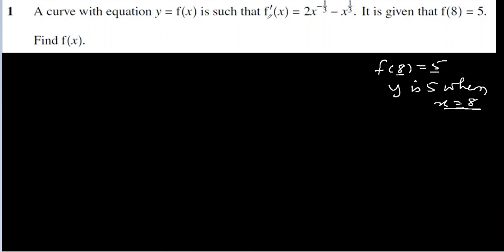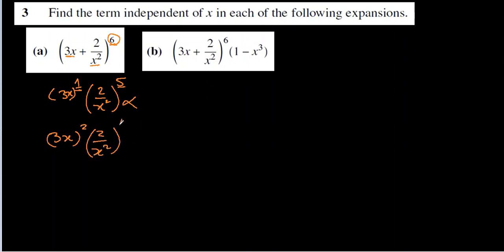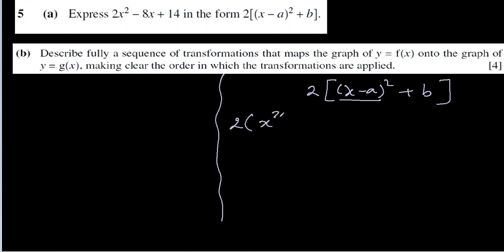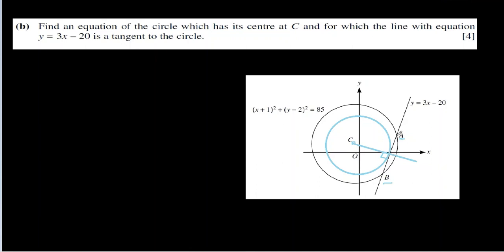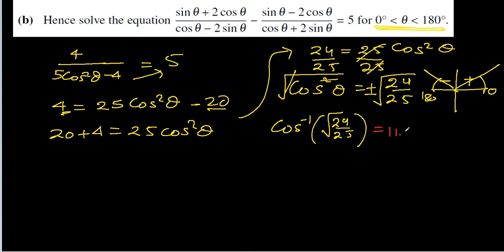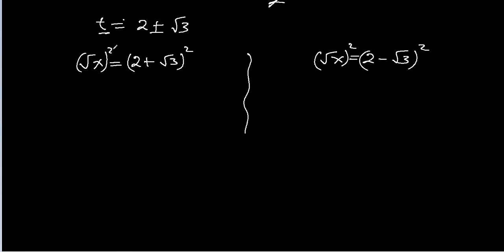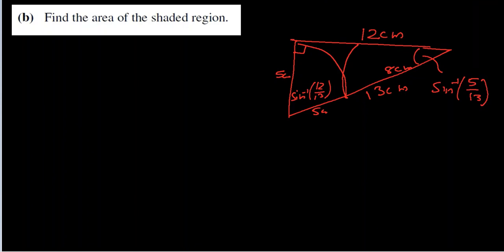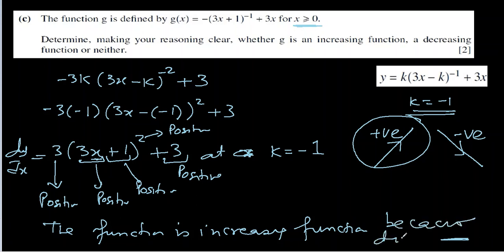CAIE A & AS LEVEL PURE MATH 1 | FEB MARCH 2022 | 9709/12/F/M/22 / ALL QUESTIONS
Timestamps
00:00 Question 1 Equation of a curve from first derivative
05:10 Question 2 Intersection of a curve and a line
12:45 Question 3 Binomial expansion- Term independent of x
19:42 Question 4 Arithmetic & Geometric Progression
27:00 Question 5 Conversion of quadratic function
35:10 Question 6 Equation of a circle
44:22 Question 7 Trigonometric Identity and equation
54:35 Question 8 Coordinate geometry with circle
1:03:16 Question 9 Functions
1:12:24 Question 10 Circular measure
1:22:56 Question 11 Differentiation / Stationary point